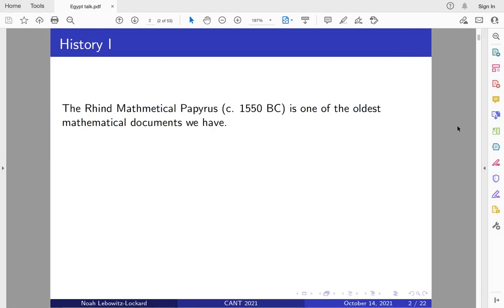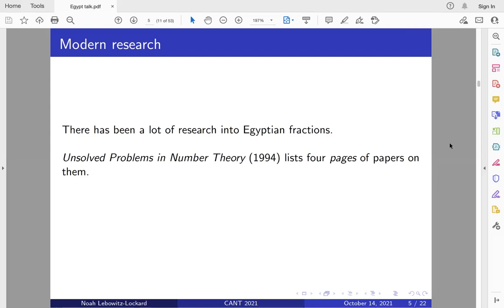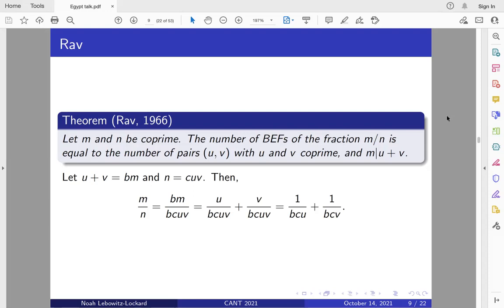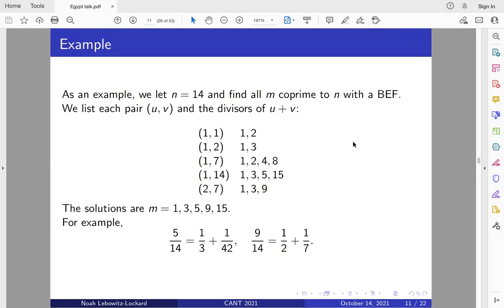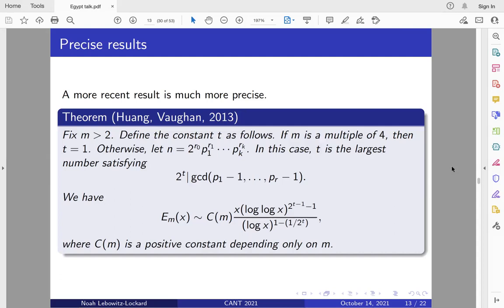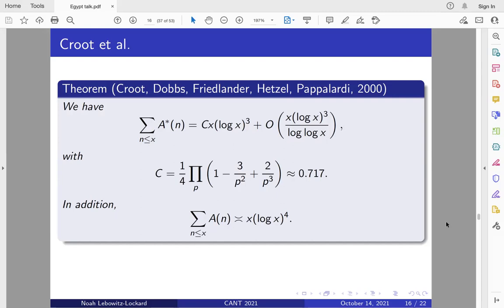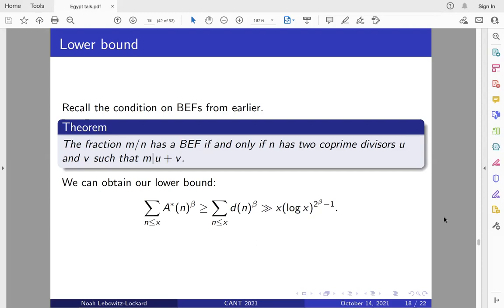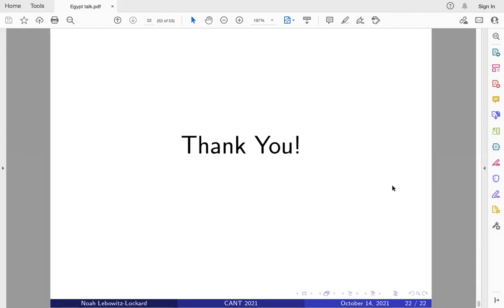NYNTS - October 14, 2021 - Noah Lebowitz-Lockard - Binary Egyptian fractions -